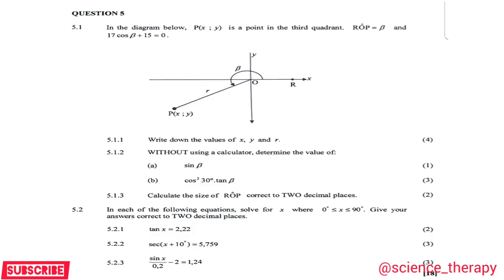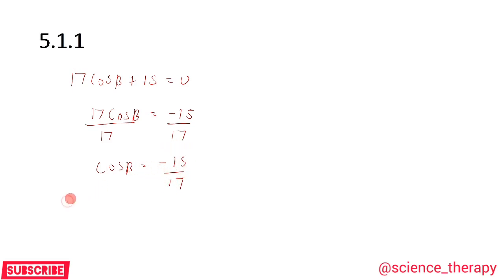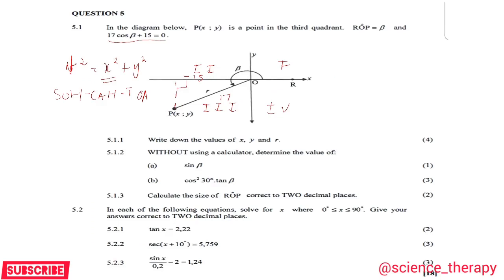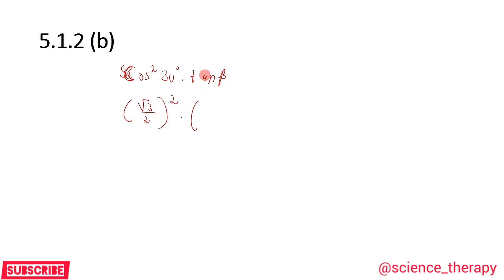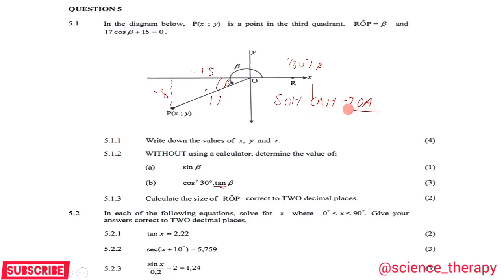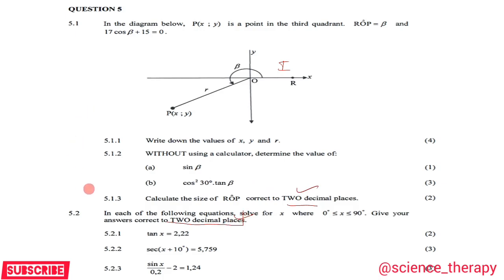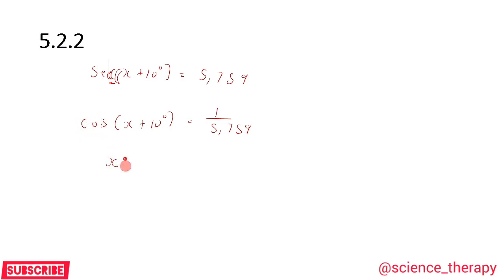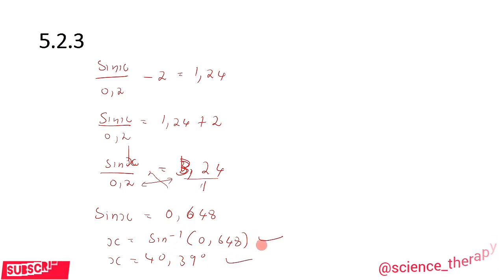GRADE 10 TRIGONOMETRY | Diagram & Solve for X